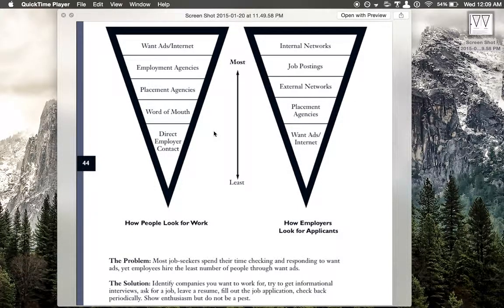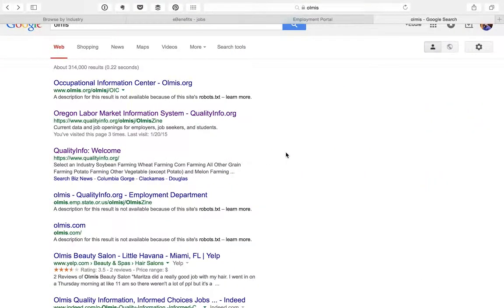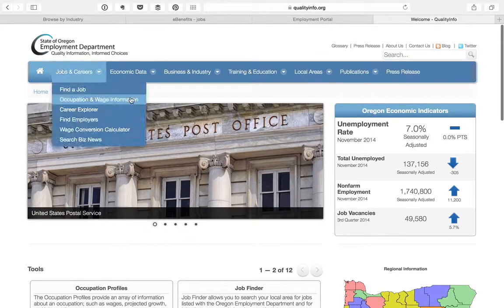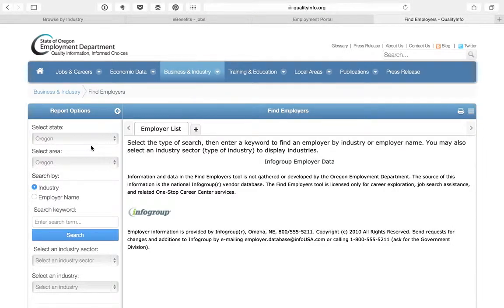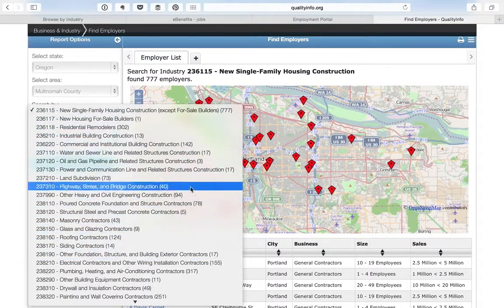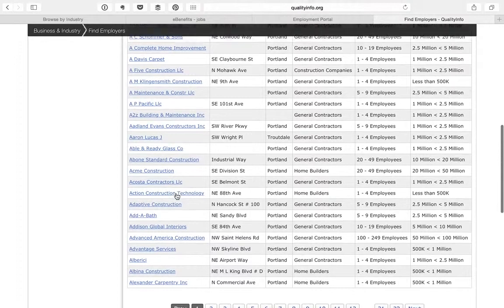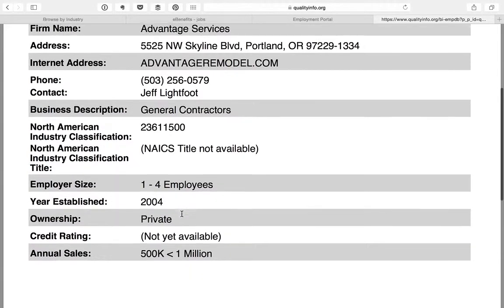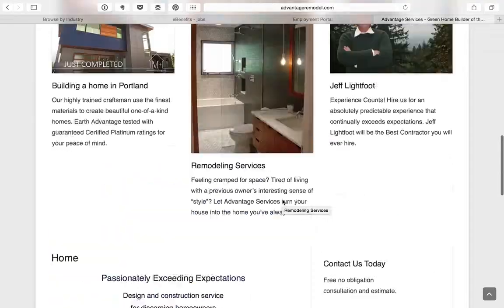OLMIS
Part of an instructional PDF that I made to assist veterans in finding jobs